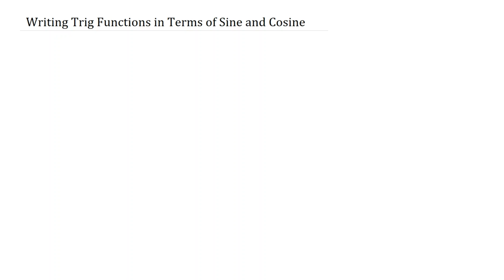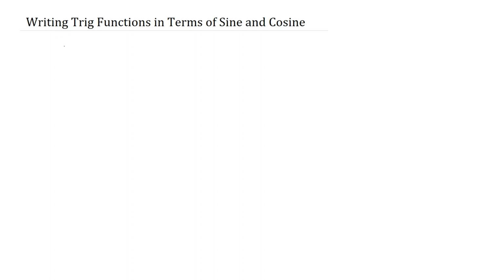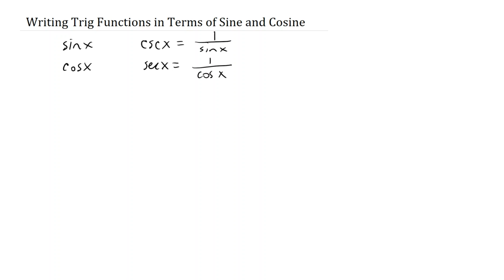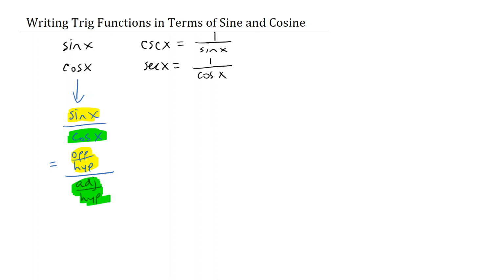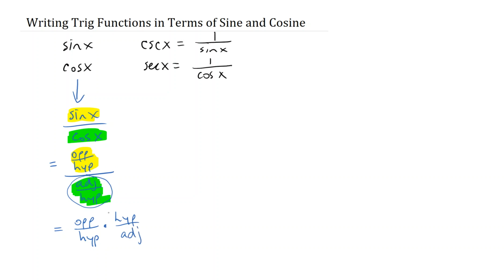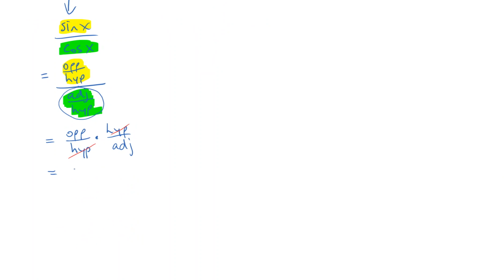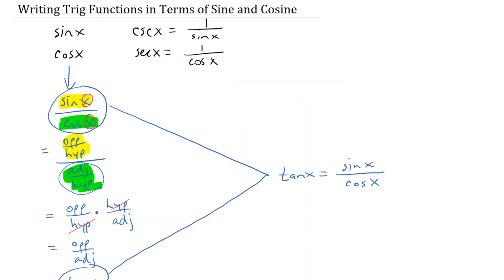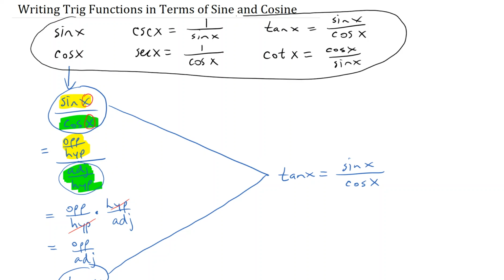Writing Trig Functions in Terms of Sine and Cosine